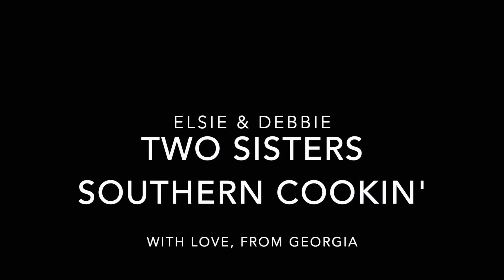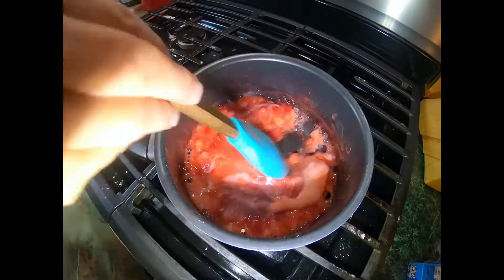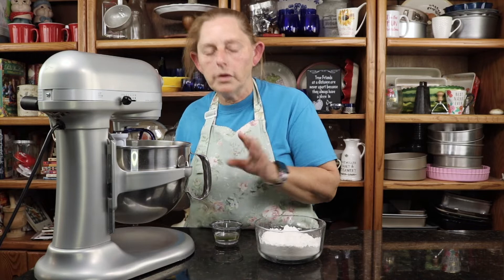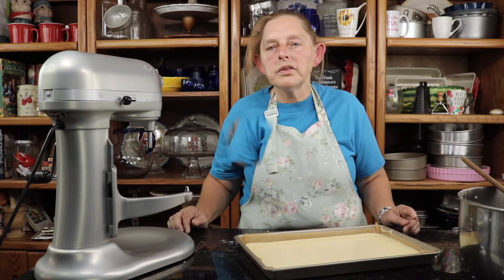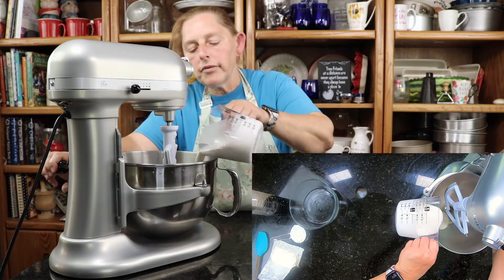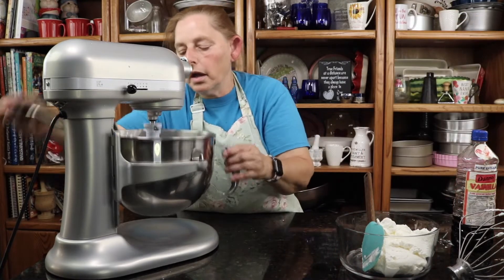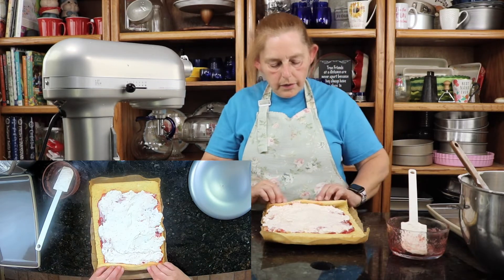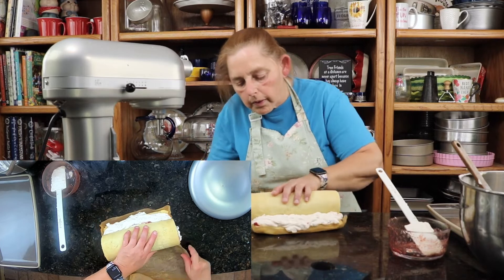Strawberry jelly roll cake!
Strawberry jelly roll cake! This is the perfect light summer cake that taste like strawberry short cake! So easy and delicious!
It's a 3 part process, we outline each step along the way.
Cake-
3/4 cup all-purpose flour
1 tsp baking powder
1/2 tsp salt
4 eggs
3/4 cup sugar
1 tsp vanilla extract
2 tbsp canola oil

Homemade Strawberry Jam Filling-
10 oz strawberries , washed and quartered in smaller pieces
1/4 cup sugar
1 tbsp water

8 oz cream cheese , room temperature
1 cup whipping cream , cold
1/2 cup powdered sugar
1 tsp vanilla extract

Powder sugar for dusting cake with halved strawberries to top cake.
Prepare the strawberry jam filling. In a medium saucepan place the strawberries, sugar and water. Bring to a boil on med to high heat, stirring occasionally for 5 mins. Press the strawberries with the back of the spoon or chop with a meat chopper to speed up the process. Turn heat down to medium to simmer until the mixture is thick, for about 10 to 15 minutes.  Remove from heat and let cool completely before using.
Prepare the cake. Preheat the oven to 350 degrees.  Line your jelly roll pan with parchment paper.
In a medium bowl whisk flour with baking powder and salt. Set aside.
In a mixing bowl/or stand mixer, add eggs, sugar and vanilla extract. Beat with an electric mixer until lemon yellow and foamy. Add oil and mix until well incorporated. Gradually add flour mixture.
Pour the batter into the prepared baking tray and spread evenly into the corners using the back of the spatula.
Bake for 12-15 minutes until a toothpick inserted into the center comes out clean.
Remove cake from oven and carefully from hot pan and take your parchment paper and roll cake in a tight roll.
Let cool completely, this takes about 30 mins.
Prepare the cream cheese filling.  In mixing bowl whip the cream with an electric mixer or in stand mixer until it forms stiff peaks.Remove into a small clean bowl. In the same mixing bowl/ or stand mixer beat cream cheese with powdered sugar and vanilla together until whipped smoothly. Fold whipped cream into cream cheese.
Unroll the cake and spread the strawberry filling evenly over the cake.
Spread the cream cheese filling on top of the strawberry filling.
Roll the cake back up. And cut the ends off the cake, add several dollops of cream cheese filing to top of cake and add the halved strawberries. Sprinkle with powder sugar. Cover with cake lid and  refrigerate for at least 1 hour before serving. It is refreshing, cool and delicious y'all!